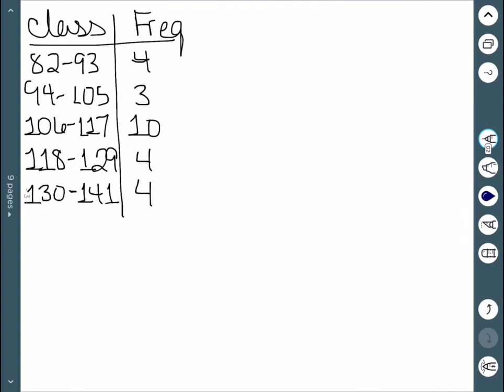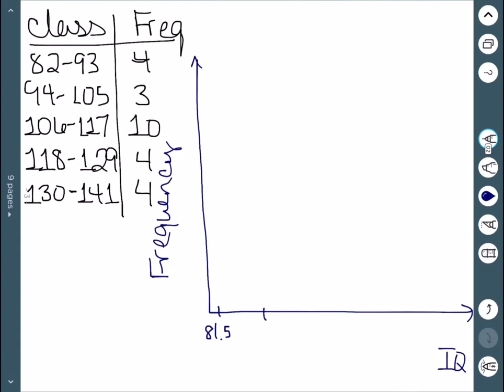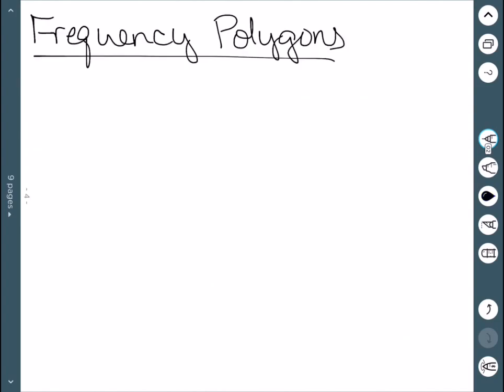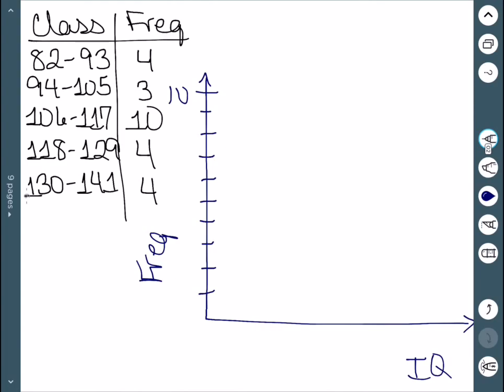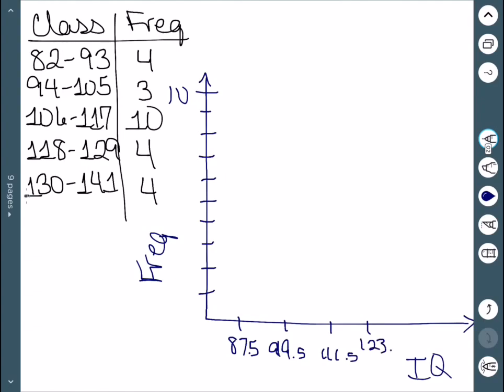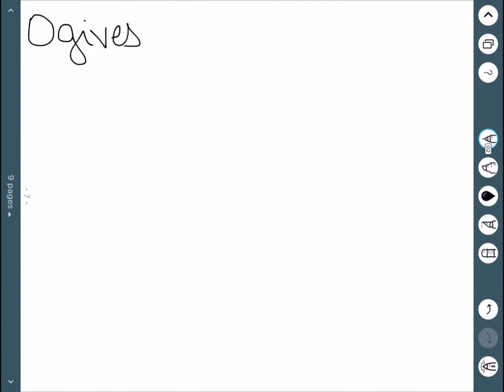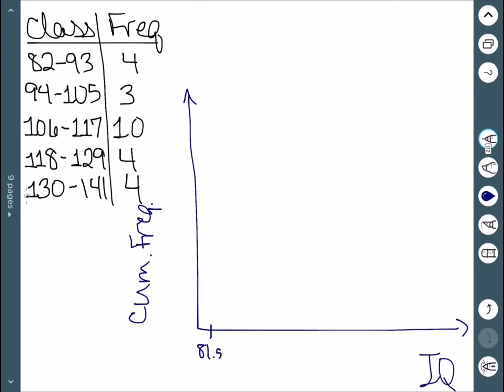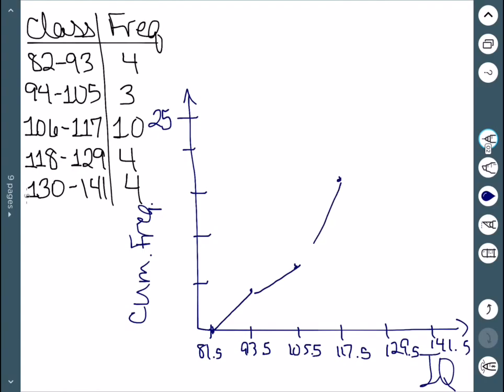Histograms, Frequency Polygons, and Ogives - Newer Version Available!!!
We discuss what a histogram, a frequency polygon, and an ogive are. We then do an example of how to construct each one.